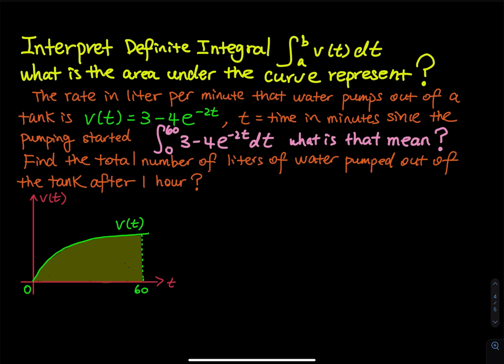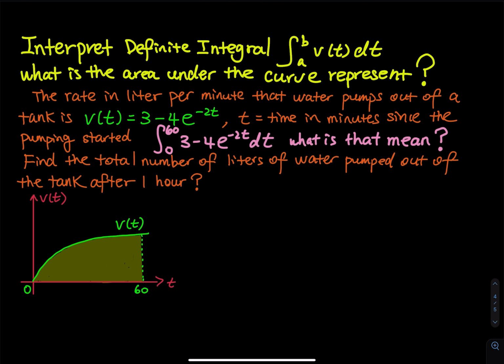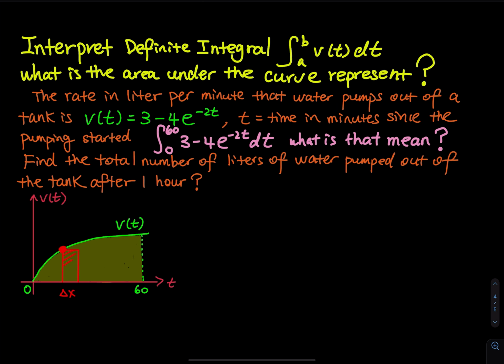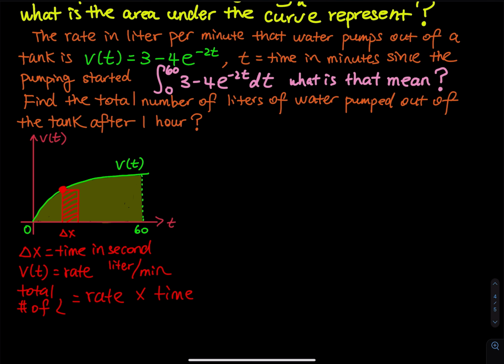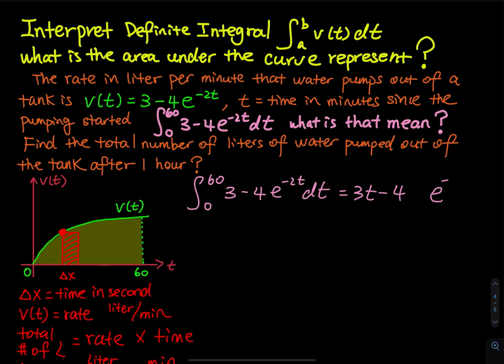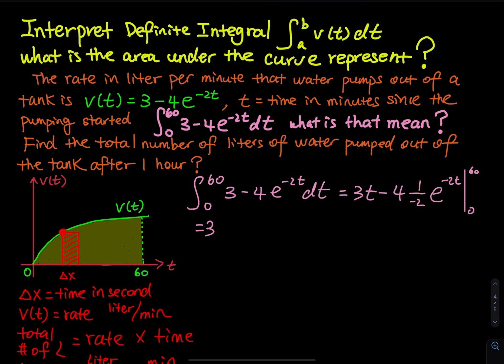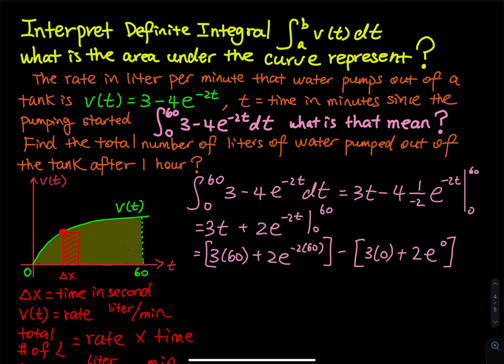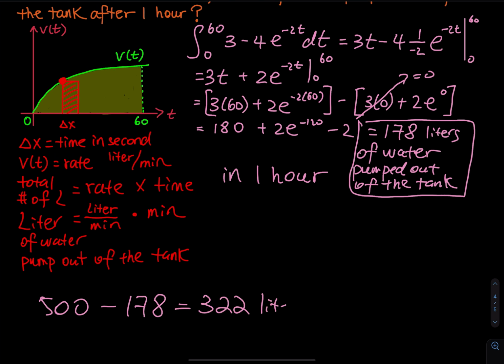5.3 Part 3: Interpret the Result of A Definite Integral in Application Problem | Integral Calculus